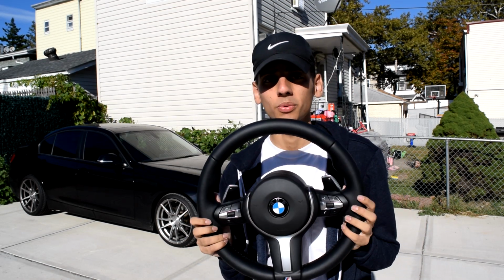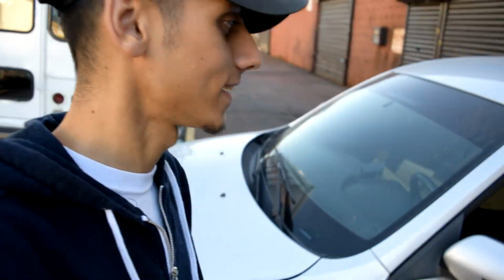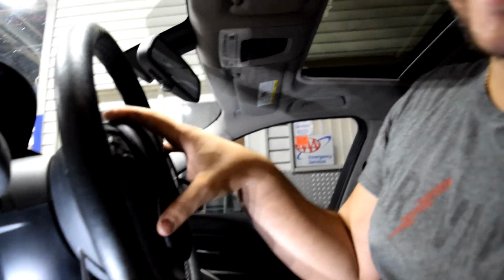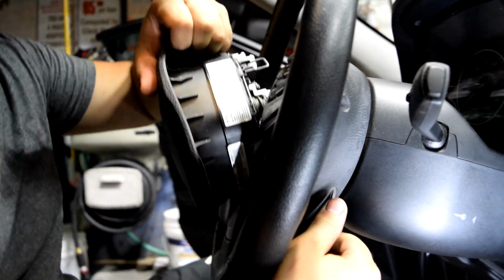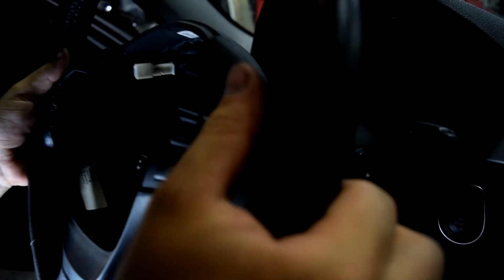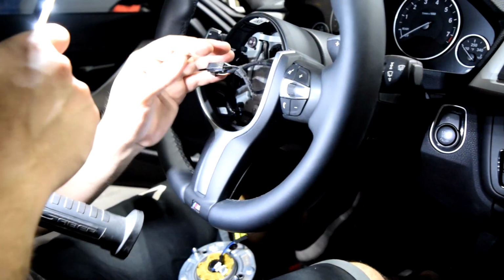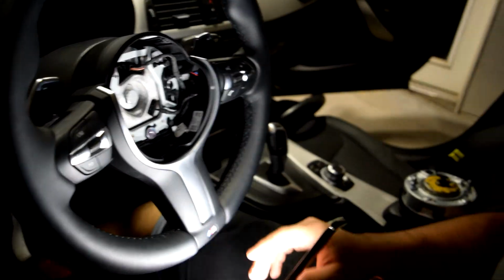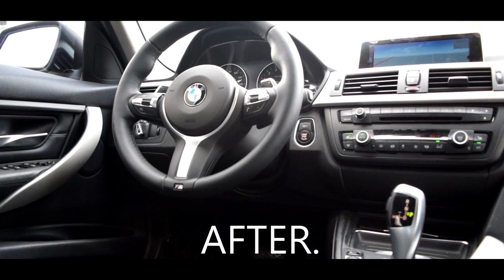M SPORT STEERING WHEEL RETROFIT! (BMW F30)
IM SUPER HYPE with this steering wheel, its SO NICE, makes my car look way more expensive!

I got it from Ebay, it isn't the exact same, but ill leave a link to the Store I bought it from, check it out!:

Take care!